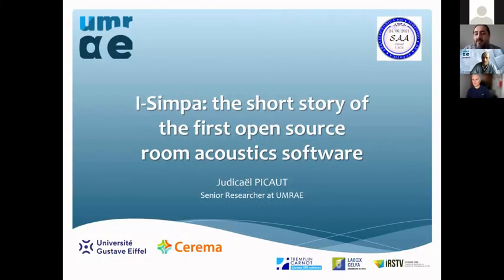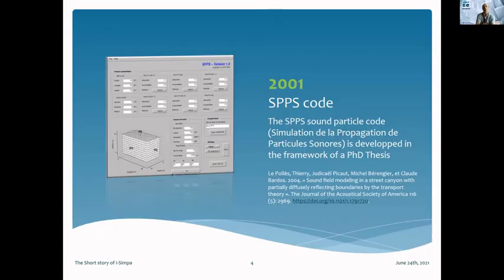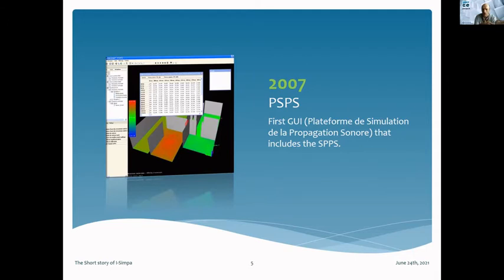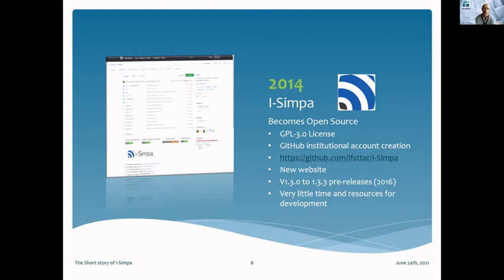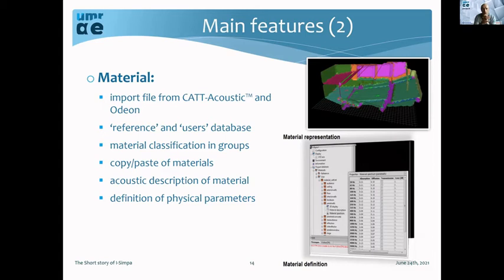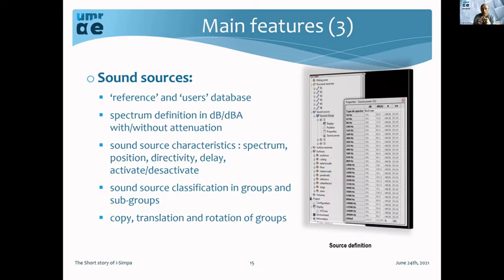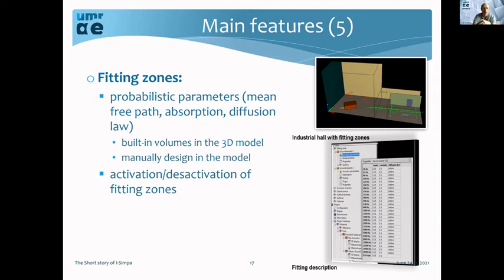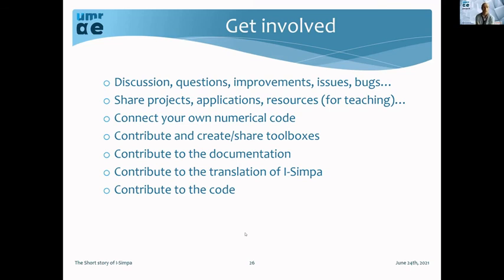SAA 2021 "I-Simpa: the short story of the first open source room acoustics software", J. Picaut.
2o Simposio de Acústica Arquitectónica – SAA 2021, organizado por el Instituto de Acústica de la Universidad Austral de Chile